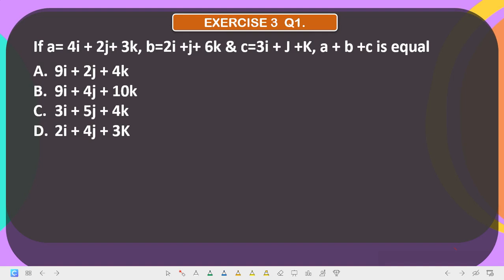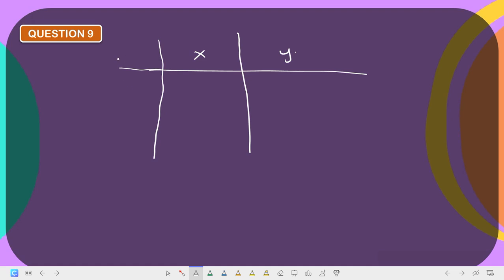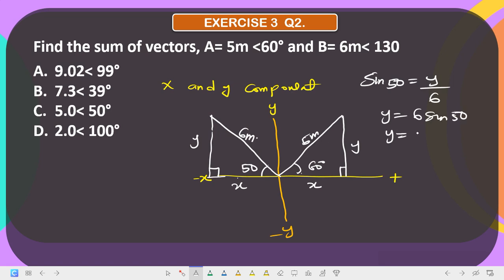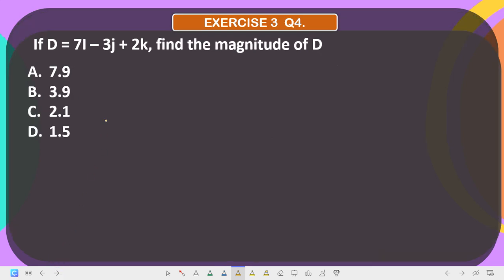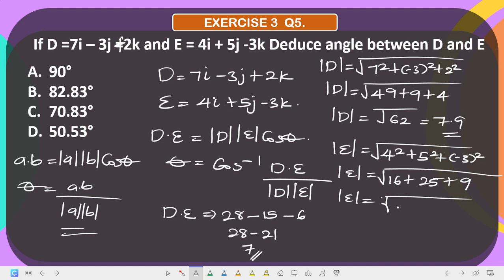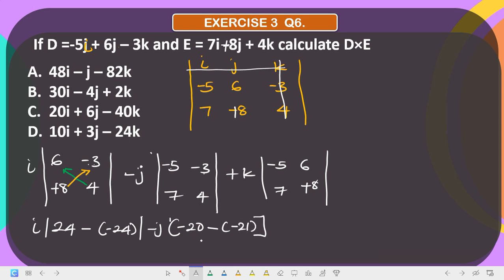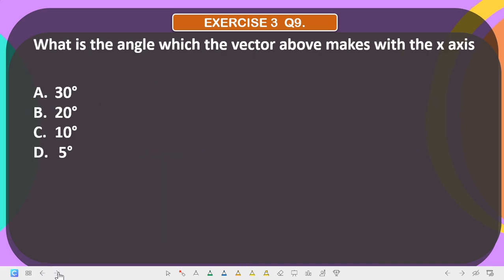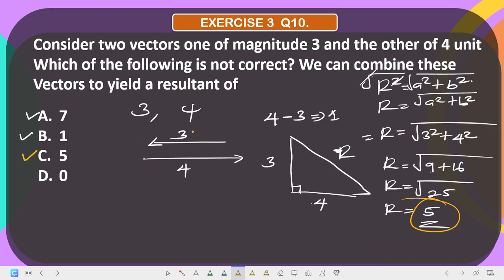PHYSICS EXAM PREP 2